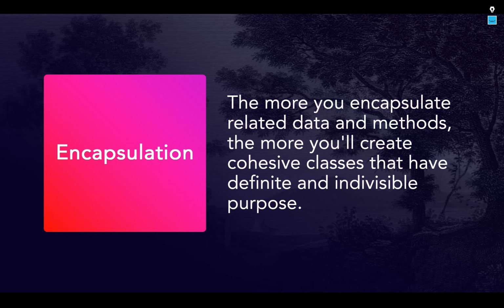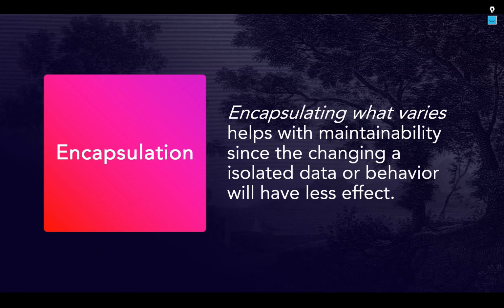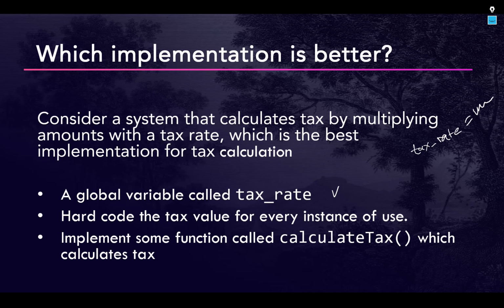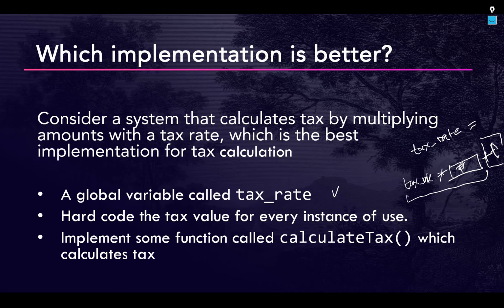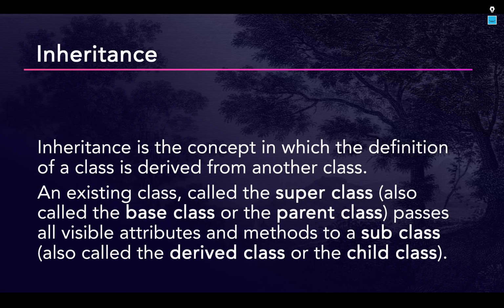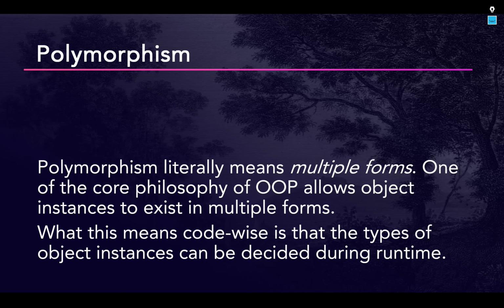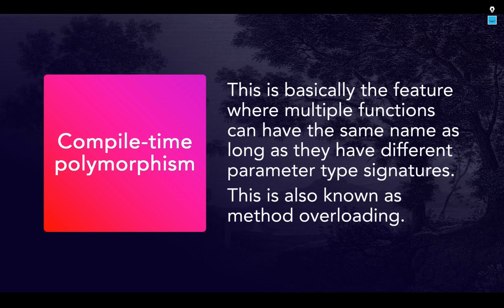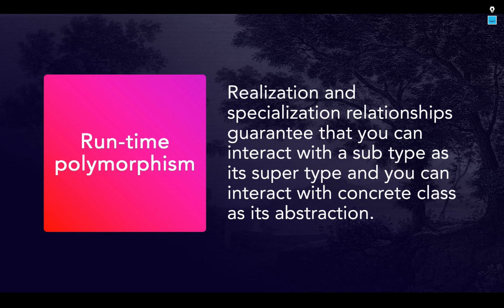Fundamentals of OOP